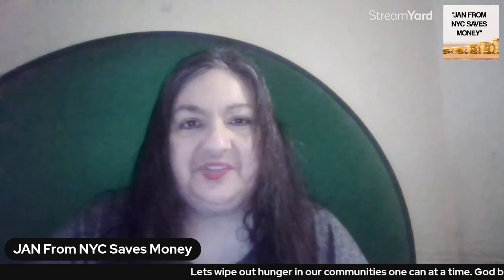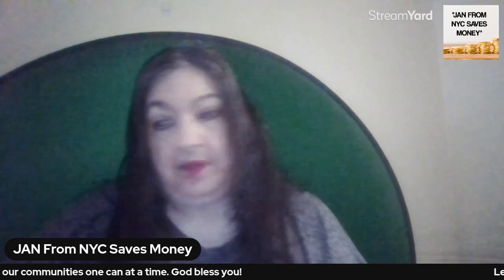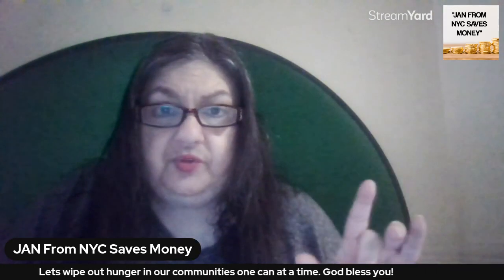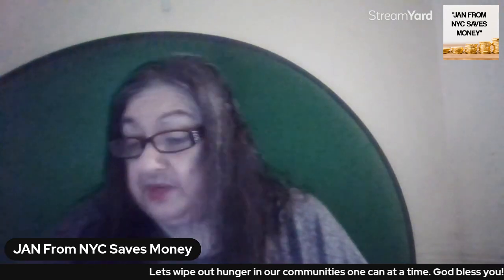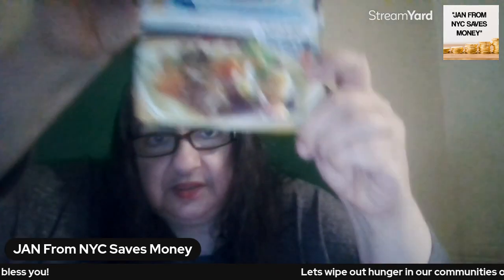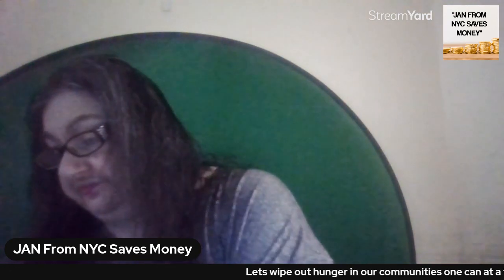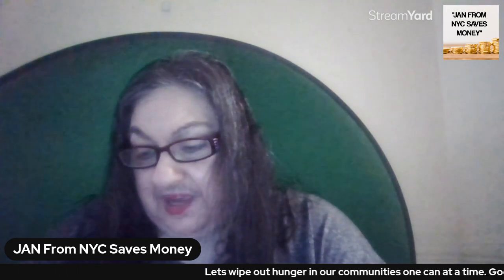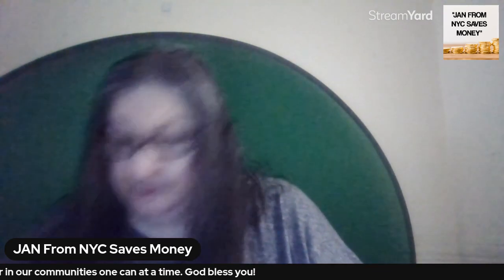Meat Lovers Crock Pot Recipes Cheap & Easy!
Last week I shared a couple of veggie recipes. Now I am sharing a fee Meat Lovers. All are great and affordable! Yum!